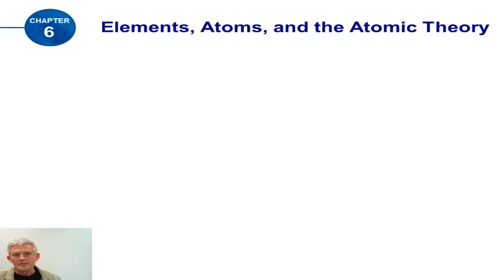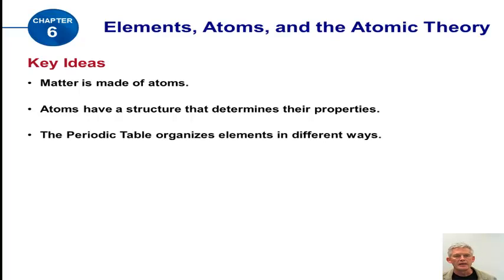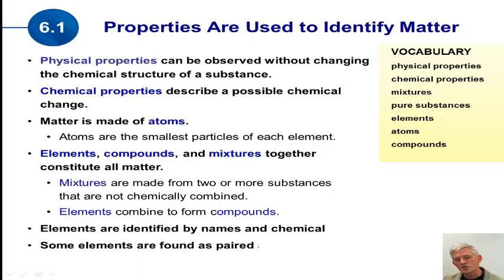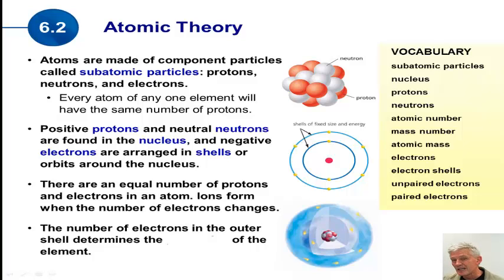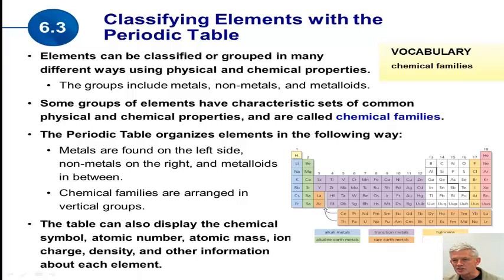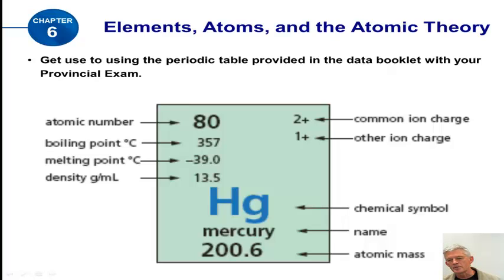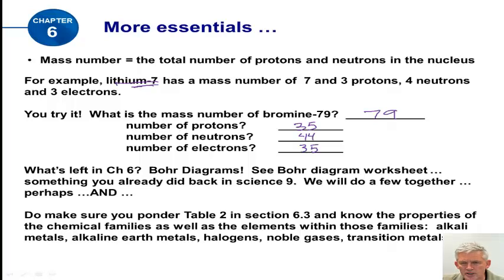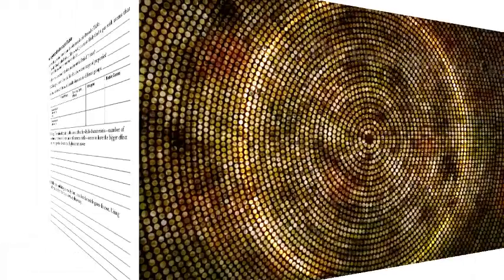BobbyTalks Sc10 Ch6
Sweet review of all that chemistry you learned in science 9. For the companion interactive study-guide open the following link by right clicking and selecting open IN A NEW WINDOW